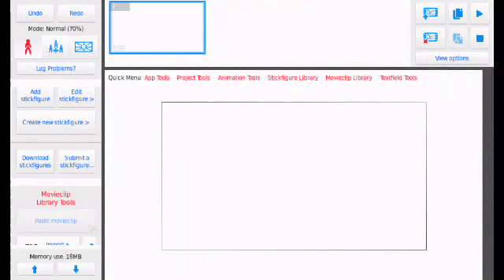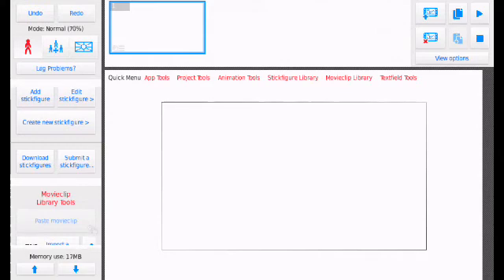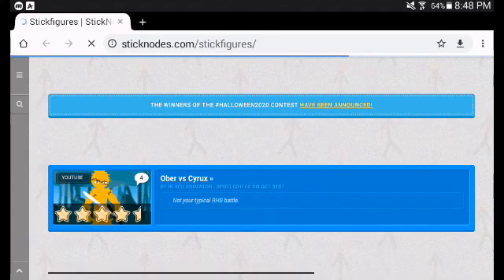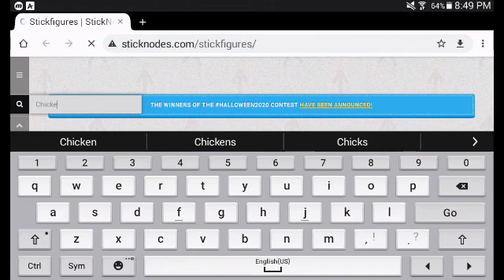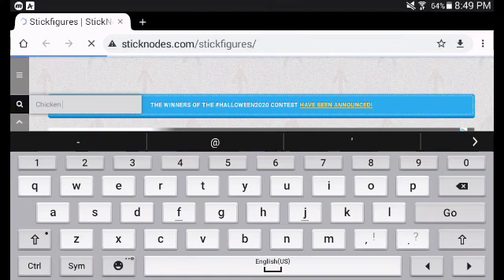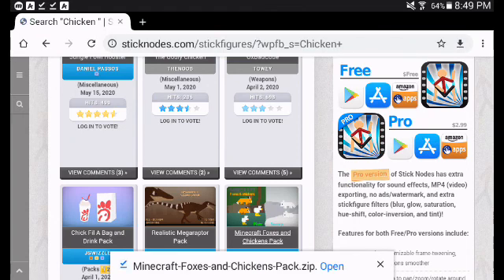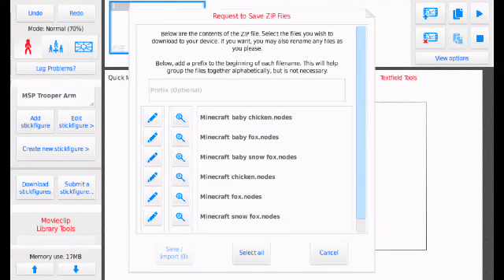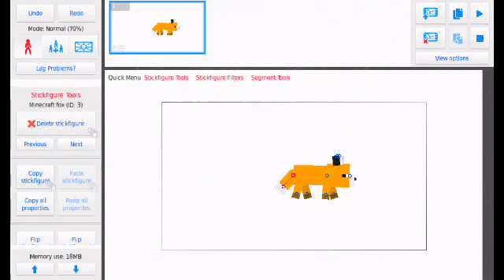How to download zip files on stick nodes (Android)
So i found out how to do this so now you can :D